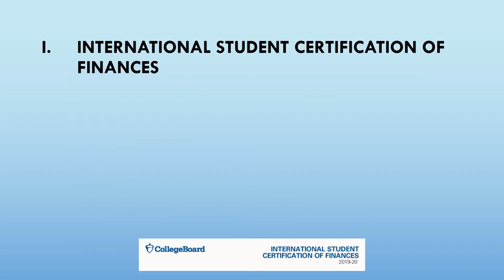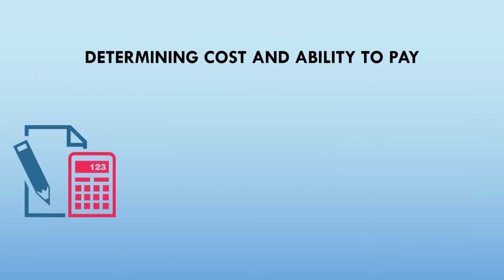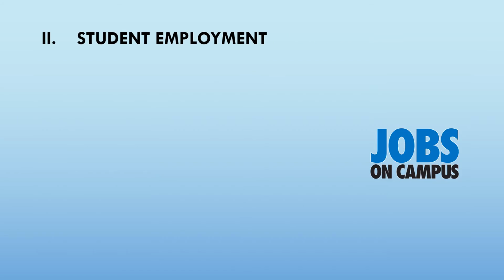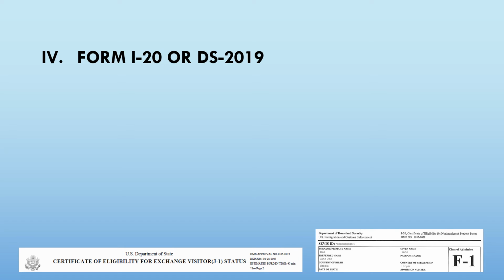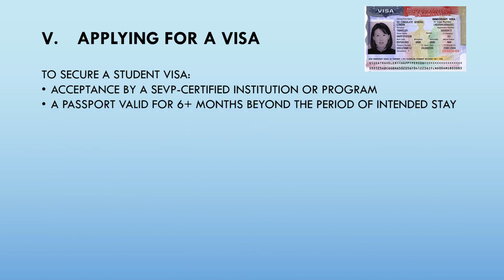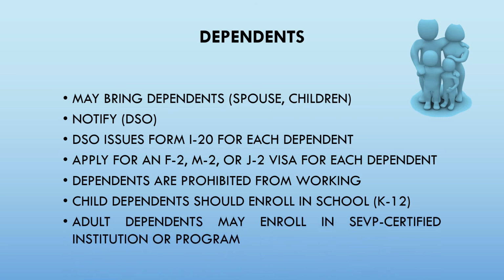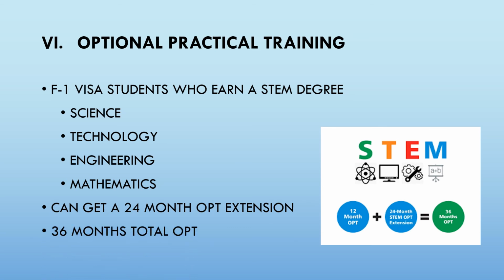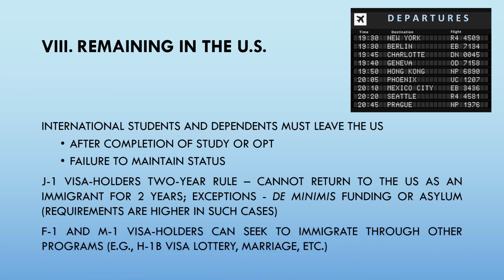Study in the USA Securing a Student Visa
This video focuses on securing a visa to study in the United States. It explains the International Student Certificate of Finance, student employment, vaccinations, forms I-20 and DS-2019, applying for a visa, optional practical training, maintaining status, and remaining in the U.S. after completing studies. The goal is to help international students make well-informed decisions in choosing to study overseas.